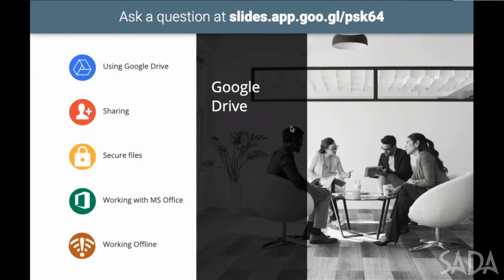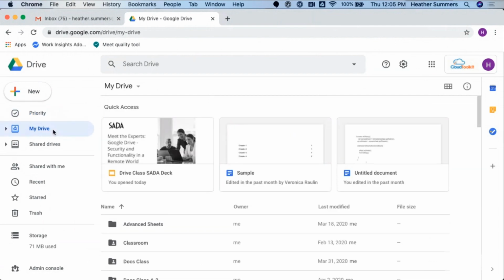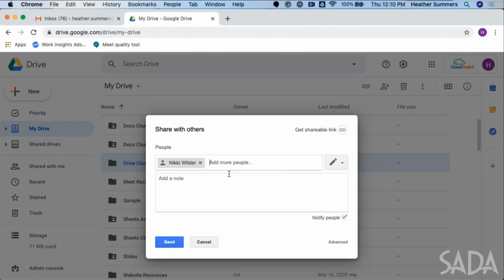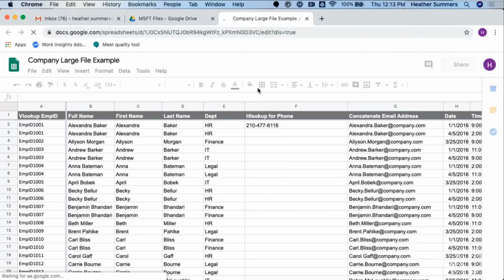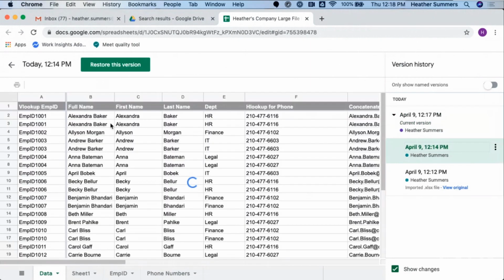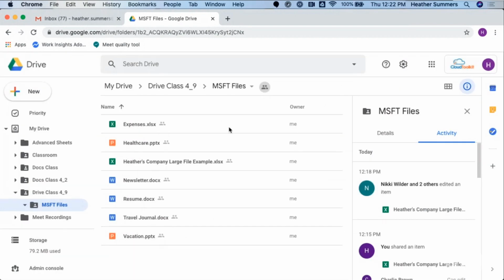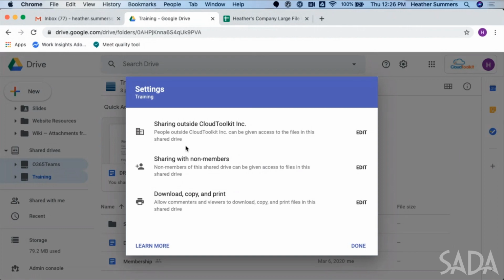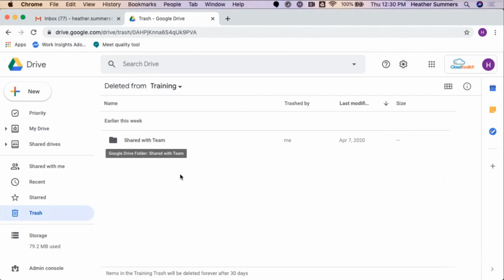[Suite Bits] Meet the Experts: Google Drive - Security and Functionality in a Remote World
High-level overview of the capabilities of Google Drive. This live-stream series will help keep you and your teams connected and secured while working in a remote environment.